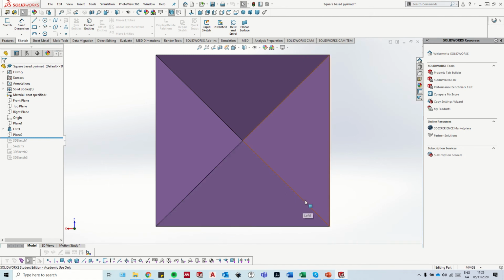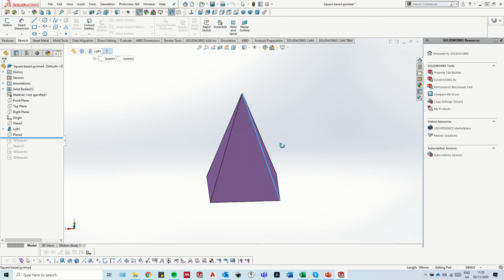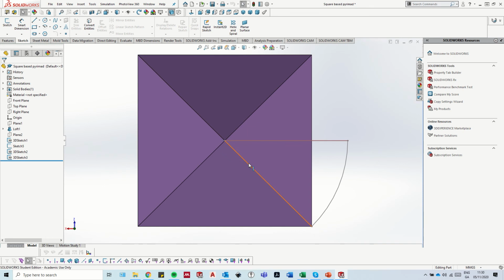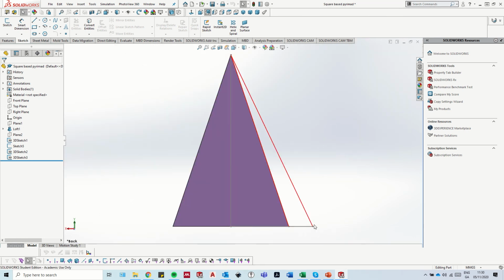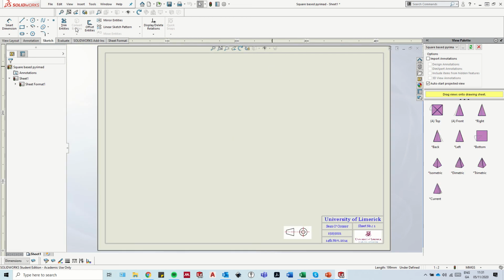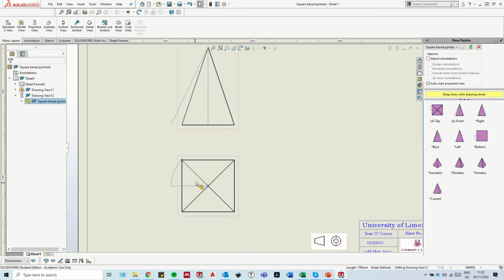Rebatement of a Line to Find the True Length (SolidWorks Model)